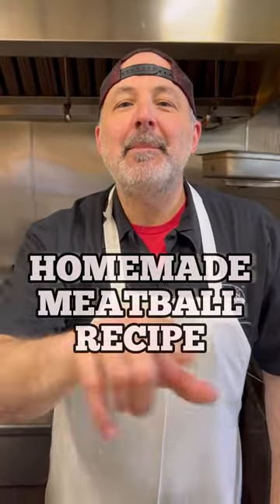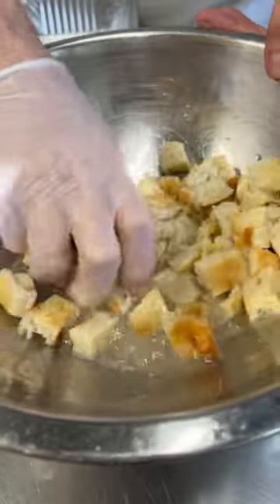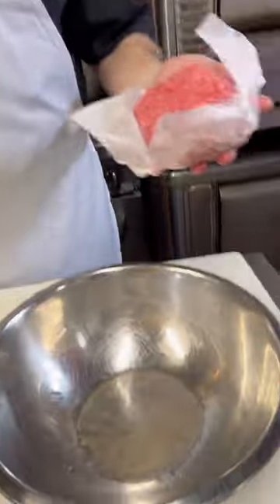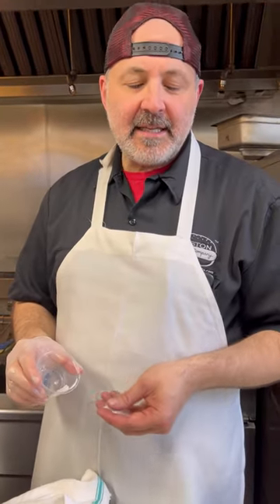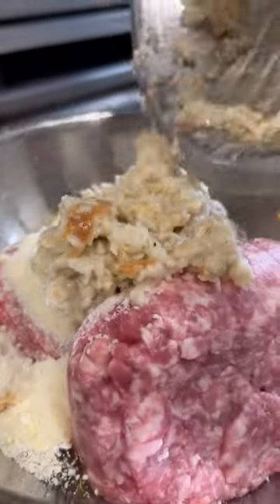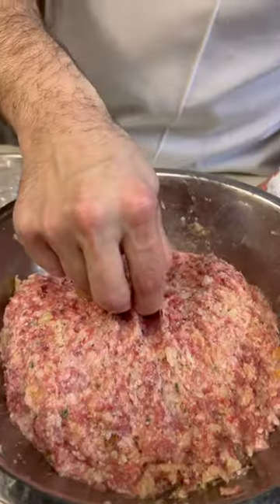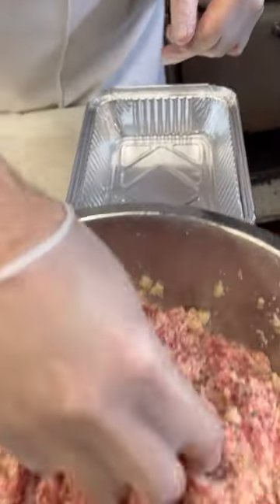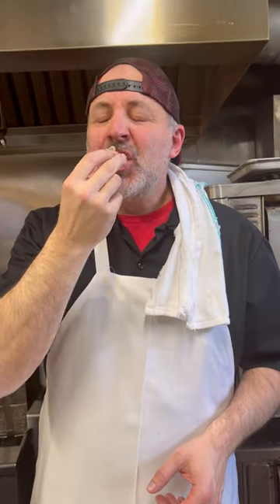Homemade Meatball Recipe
Watch as we spill all of our secrets when it comes to making the perfect meatballs! Is this how your grandma did it?!